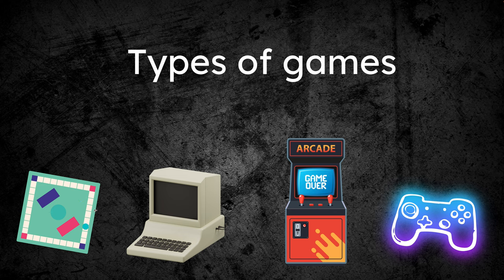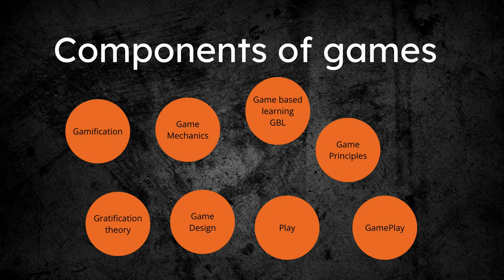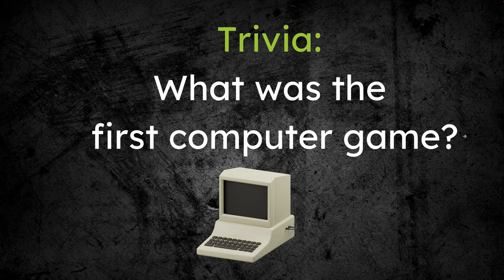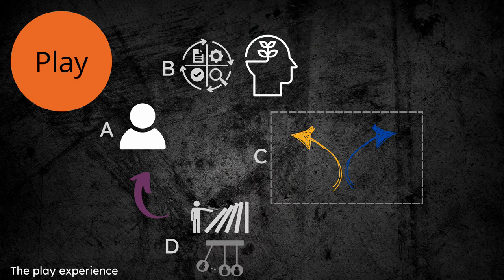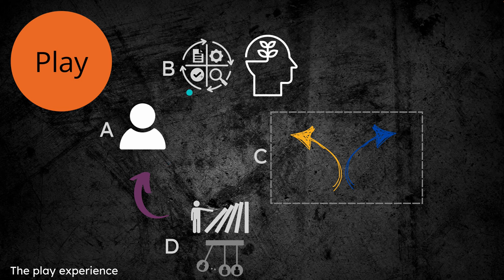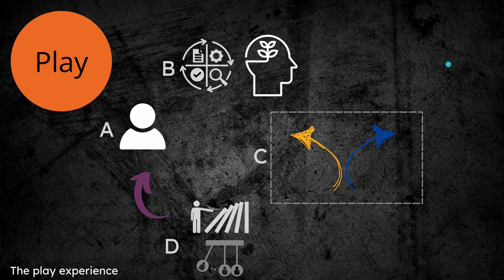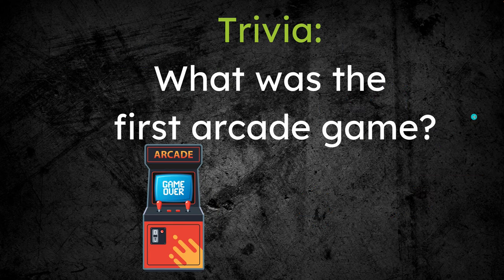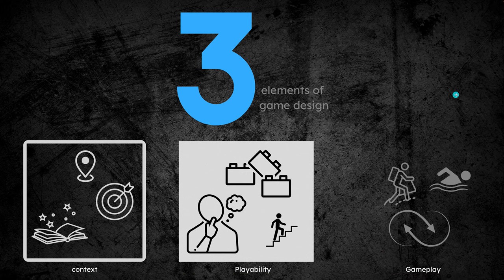Game lecture part 1